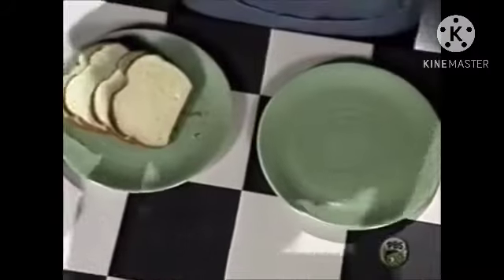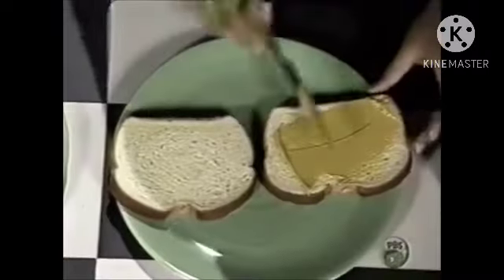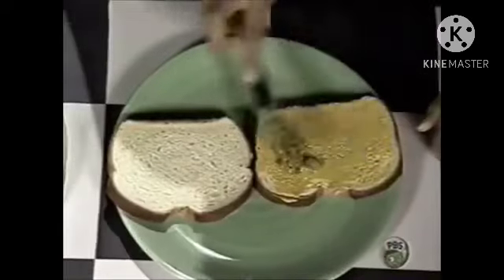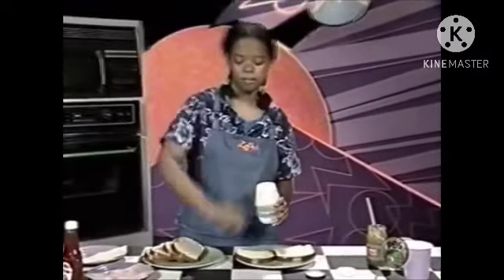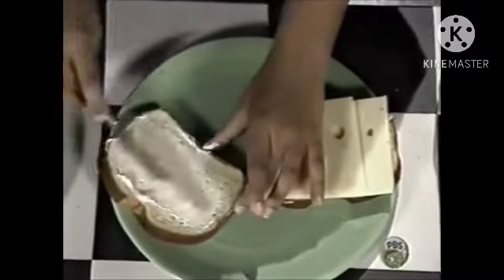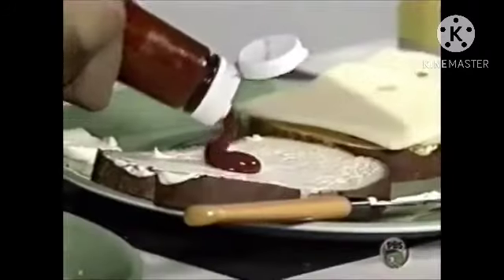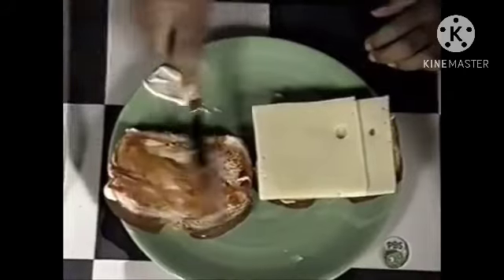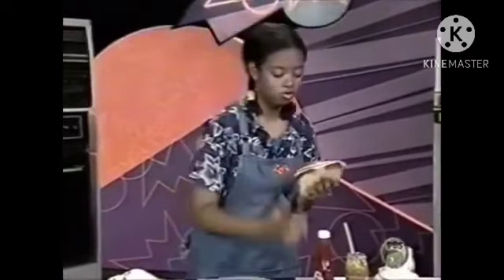Cafe ZOOM - Sandwiches (1): Darryl's Whoppa Doppa